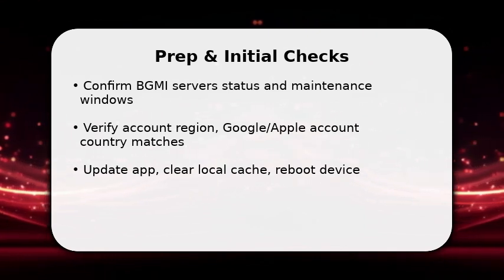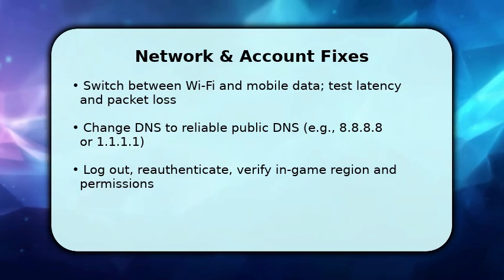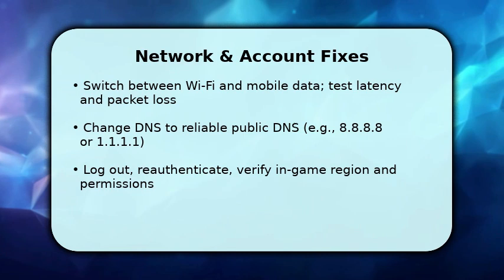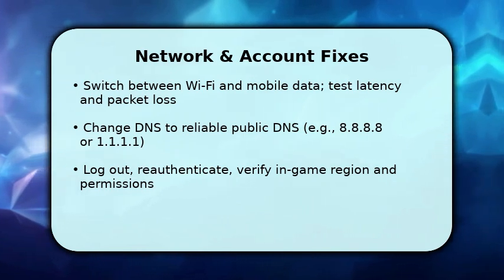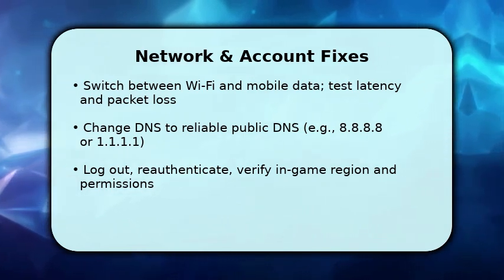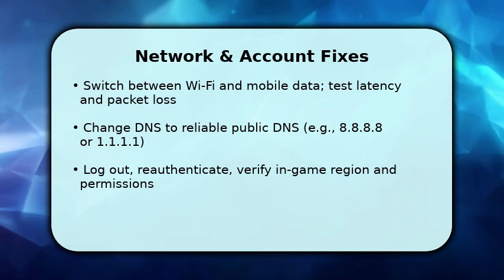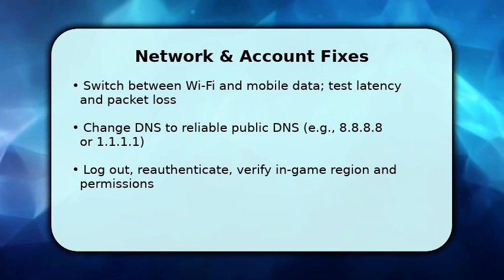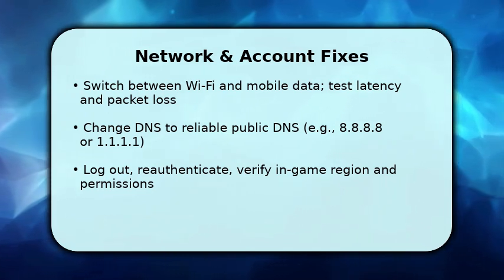How to Fix Bgmi Server Is Busy Restrict Area (full Guide)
How to Fix Bgmi Server Is Busy Restrict Area (full Guide) | 🔒 Surfshark VPN Deal — Stay private and secure. $1.99/mo + 3 Months Free ▸

Learn how to resolve the 'BGMI server is busy' error and restrict areas within your game. This comprehensive guide provides step-bythy solutions for troubleshooting common issues, optimizing performance settings, and ensuring a smooth gaming experience on BGMI.

fix, bgmi, server busyness, restrict area, game optimization, troubleshoot errors, BGMI guide, gaming issues resolution, performance settings adjustment, smooth gaming experience